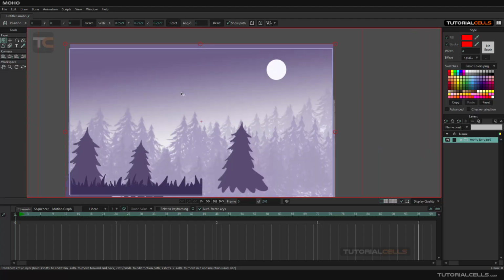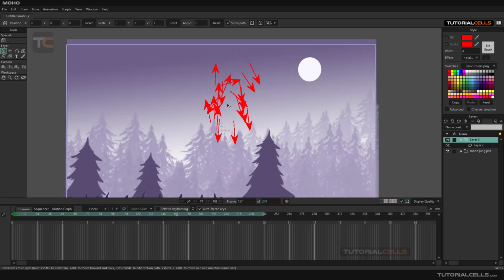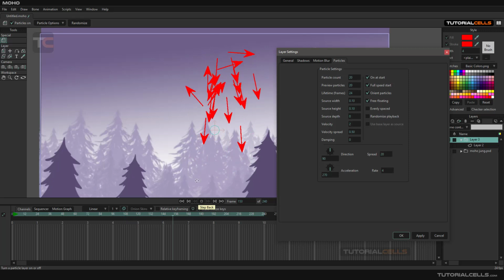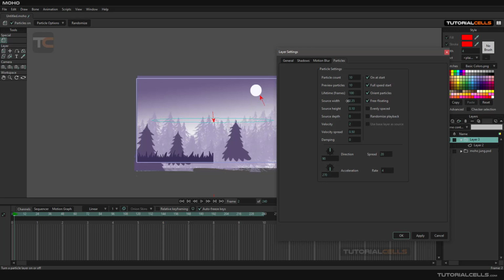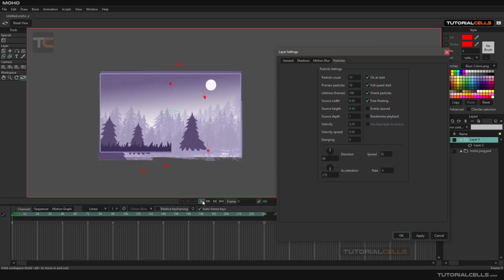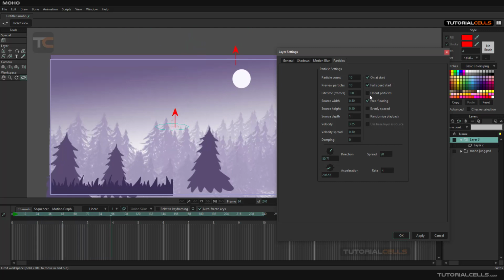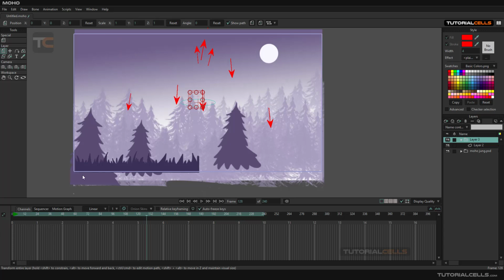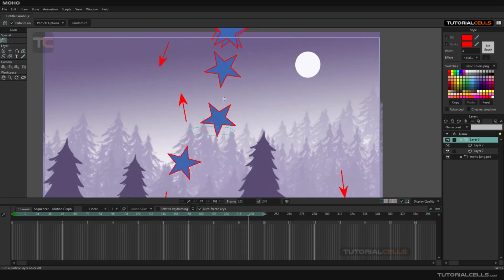0034. particle system in moho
particle system, particle count , particle life time , particle velocity , particle damping